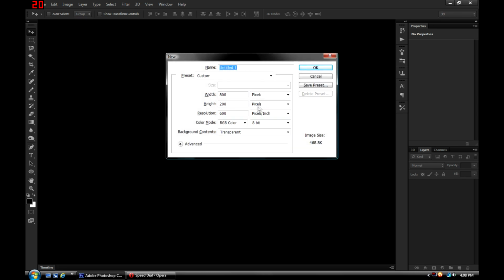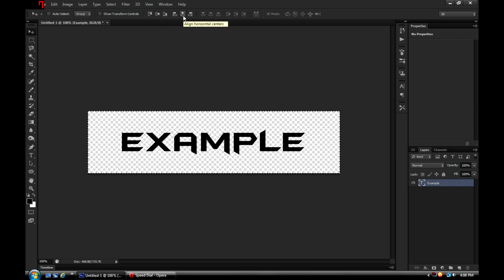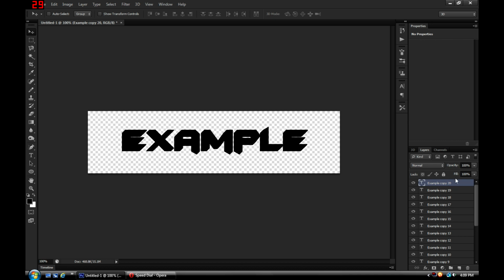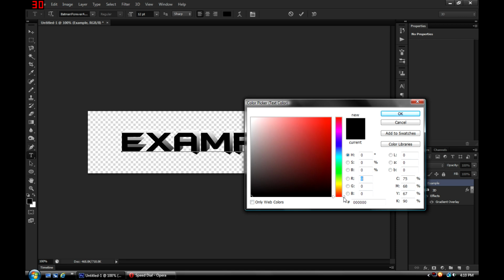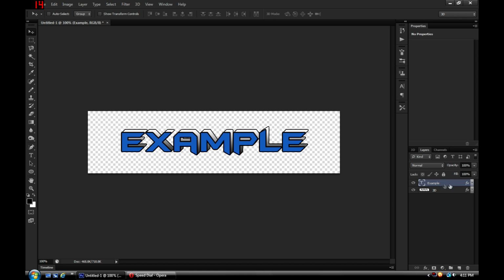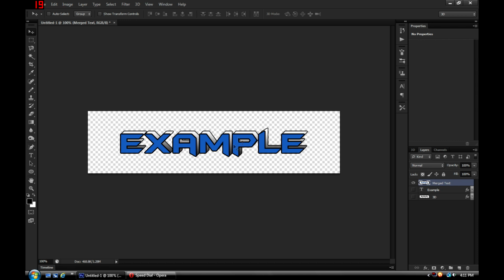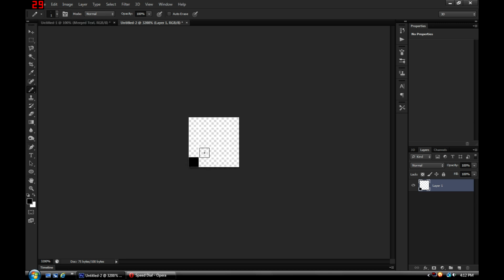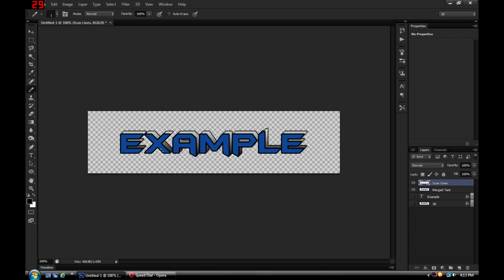3D Text Tutorial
In this Graphics Design tutorial, I will be showing you how to design a neat and stylish 3D text in Photoshop.  For this example, I use a specific font by the name of "Batman Forever" but keep in mind that you may use practically any font that you choose to, however, "thicker," or bolder fonts work better than "skinnier," or light fonts.

I hope you all enjoy this tutorial!  Also, if you design a text using this tutorial, please post either a link in the comments section, or a video response so I can see what you've created!

Thanks so much, and enjoy the video!  :)